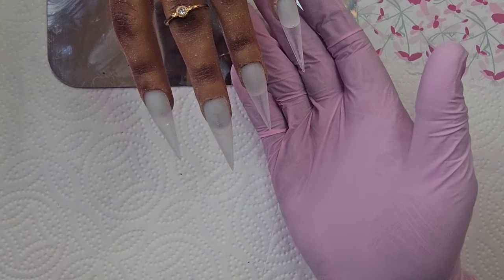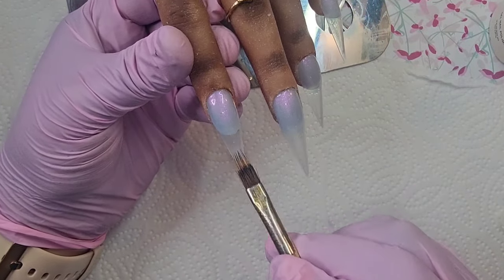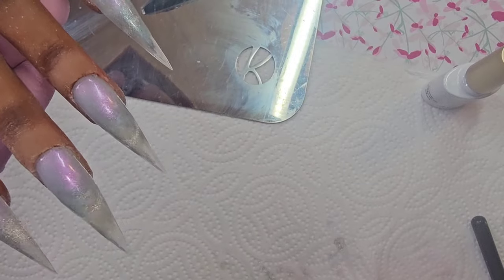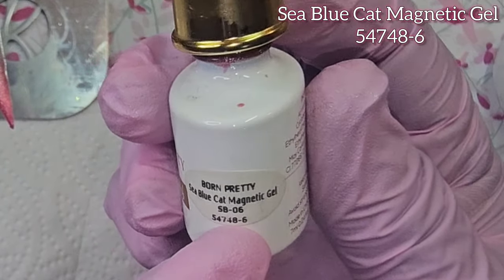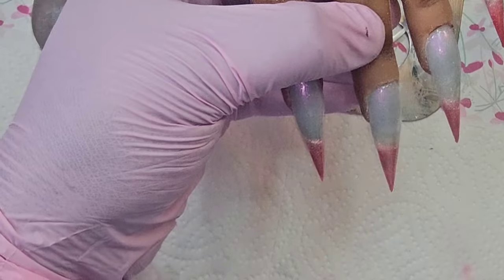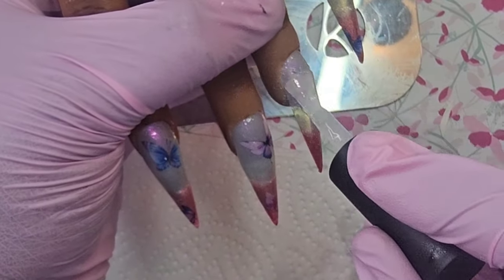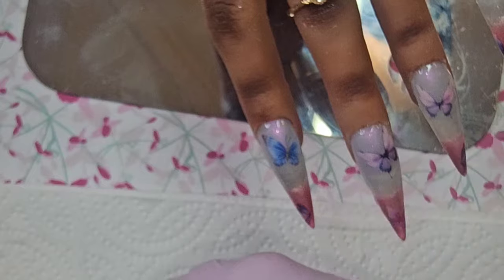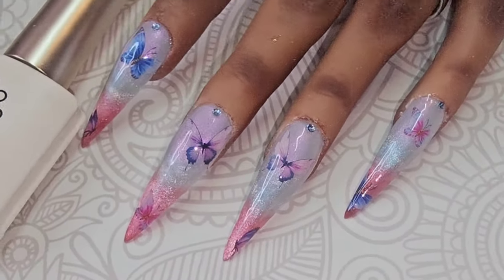How To | Nail Art Tutorial | How to Ombre using Cateye | Glitter Gels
In todays video I will doing a 3 colour ombre using ‎@bornprettyofficial  Gels.

Here are links to products used

Or At checkout you can use rhe codes below

MAMADOESNAILZ10
RAVEN10
PRIYA10

Music playing
Musician: @iksonmusic